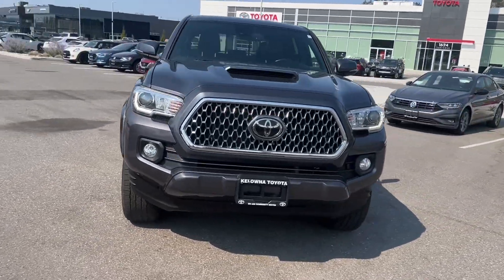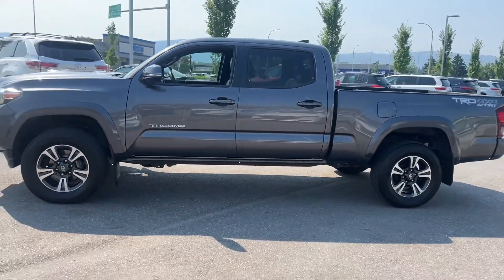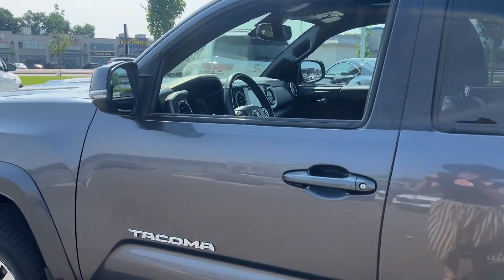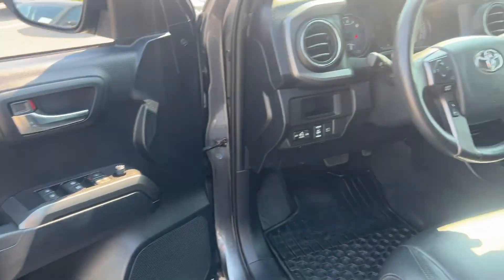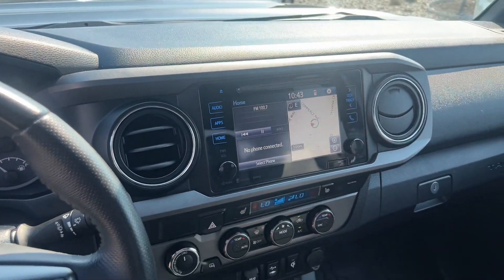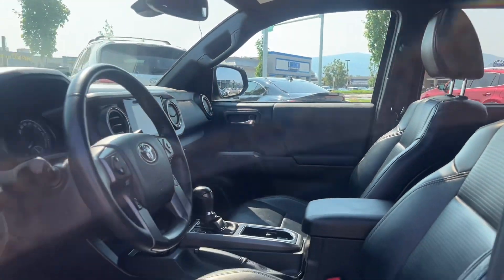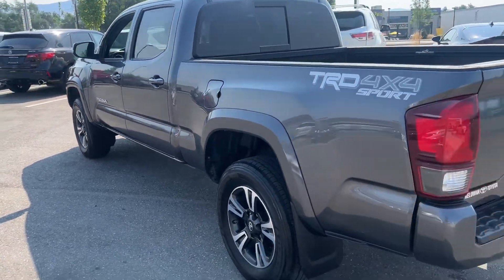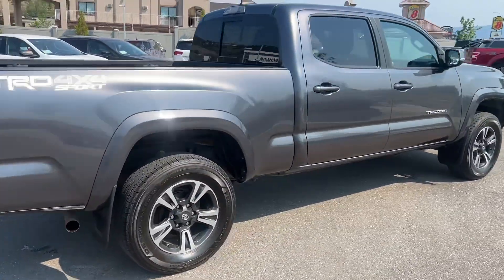Grey 2019 Toyota Tacoma TRD Sport Premium Walkaround - Kelowna Toyota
No Accidents - Wireless Smartphone Charging - Heated Front Seats - Leather - Sunroof

Prepare to elevate your driving experience to new heights with the 2019 Toyota Tacoma TRD Sport Premium, a truck that's redefining the way we think about style, technology, and adventure. At Kelowna Toyota, we're thrilled to introduce you to this exceptional vehicle that seamlessly blends sophistication, capability, and modern innovation. Join us as we dive into an exhilarating exploration of the 2019 Toyota Tacoma TRD Sport Premium, a truck that promises to ignite your passion for the open road. Let's dive right in!

Highlighted features:
* No Accidents
* Wireless Smartphone Charging
* Heated Front Seats
* Leather
* Sunroof
* Navigation
* Keyless Ignition
* Blindspot Monitoring
* CD Player
* Satellite Radio

The 2019 Toyota Tacoma TRD Sport Premium isn't just a truck; it's a perfect blend of reliability and comfort. With its impressive features and elegant design, this vehicle ensures every journey is both enjoyable and safe. Visit Kelowna Toyota today and explore the extraordinary capabilities of the 2019 Toyota Tacoma TRD Sport Premium, where adventure meets sophistication.